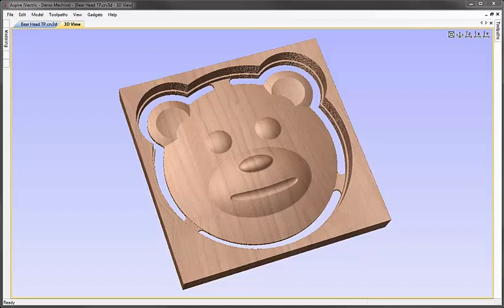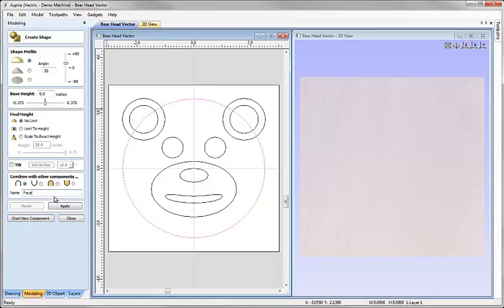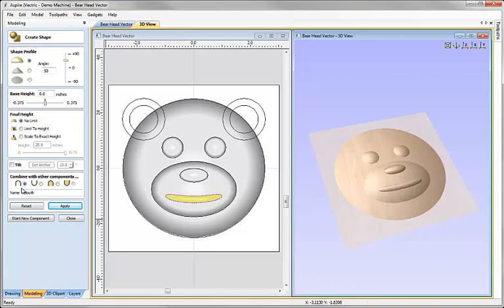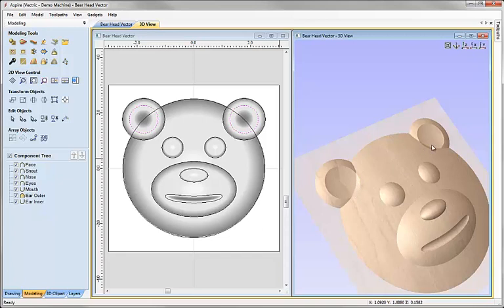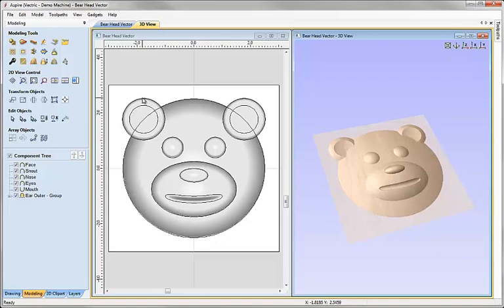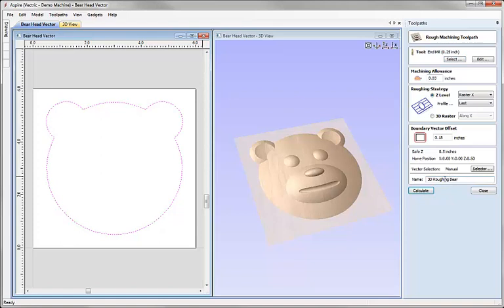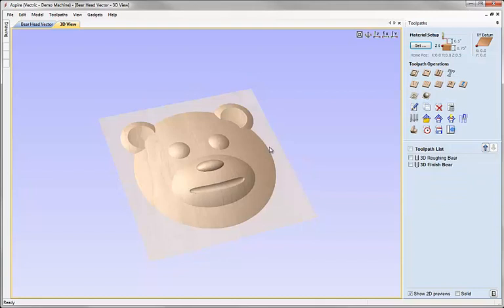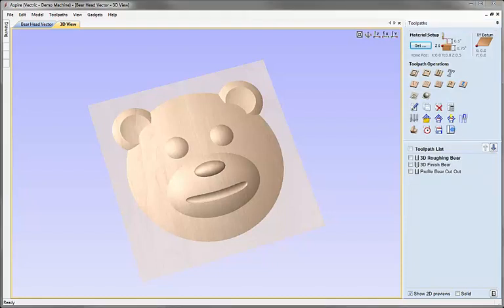A05s - Teddy Bear Head - Short Version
***PLEASE NOTE: This Tutorial was created to demonstrate the features in V4-4.5(Aspire)  which is no longer the current software available, and is here for reference to customers using V4,4.5 (Aspire) . Please refer to the latest software playlist for the current set of tutorials.***
Covers simple modeling and machining starting with a set of pre-drawn vectors. The Create Shape tool is used to build components to make a Teddy Bear face.  For machining a vector boundary is created, material setup and then Rough, Finish and Cutout toolpaths calculated.